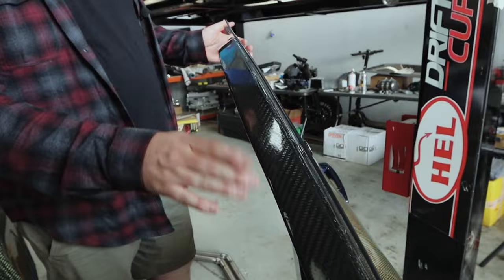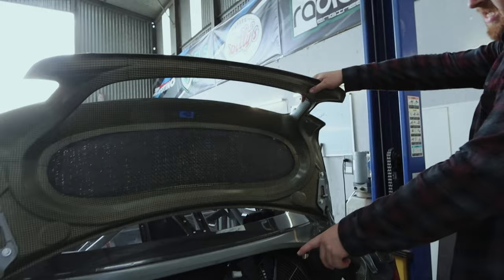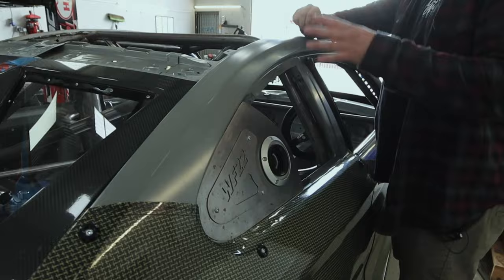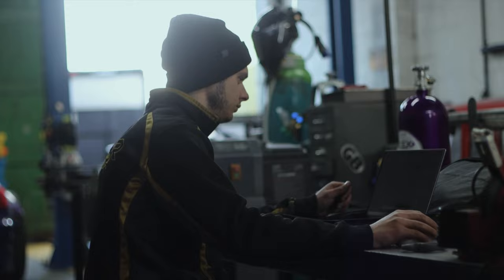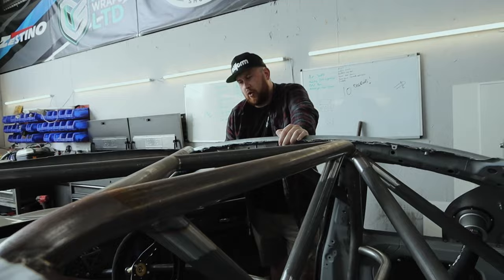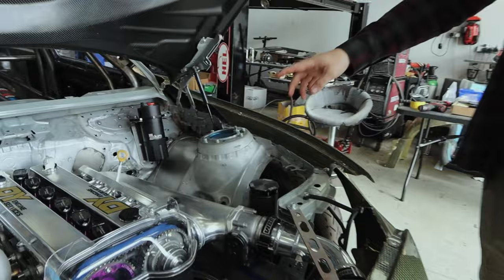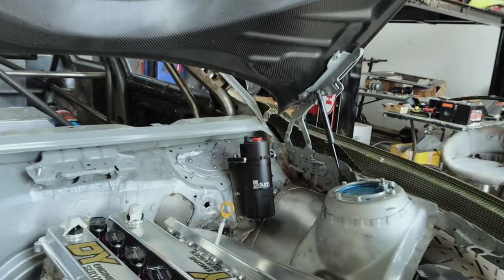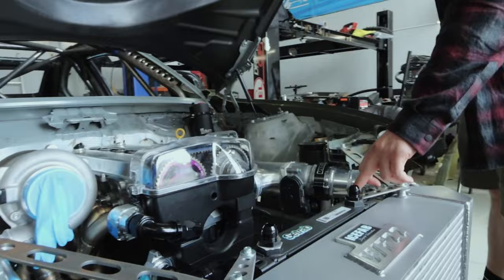BMW F22 HGK EUROFIGHTER PROJECT - EPISODE 2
Due to quite a serious injury things were on hold for a while but we're finally back with a huge update!

The Eurofighter has made some huge progress recently so here's a video to bring you all up to speed! We will be showing more progress on Instagram so be sure to hit the link and follow me to see whats happening!